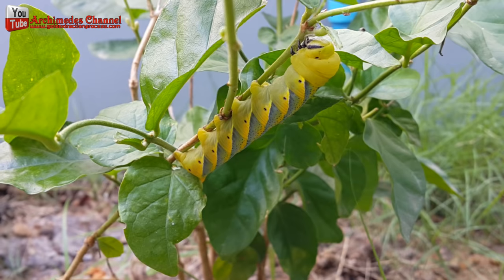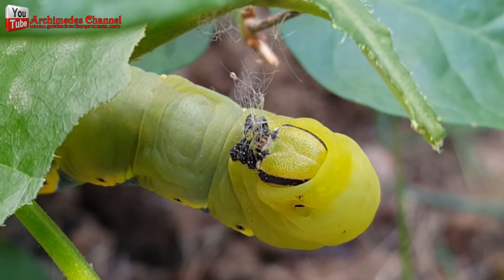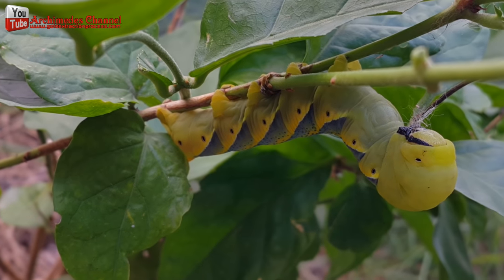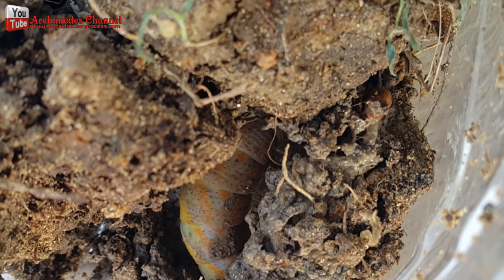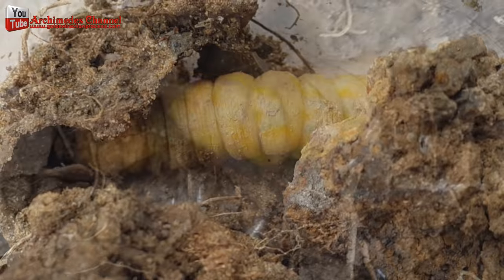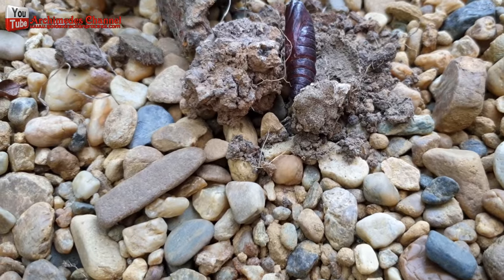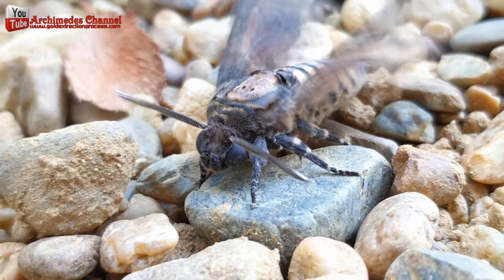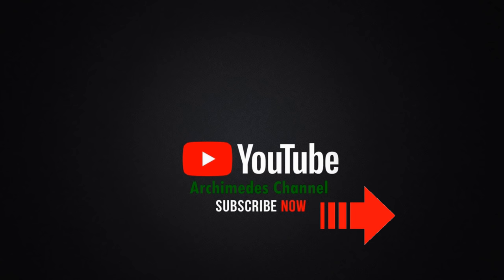The little worm with Thirty four days Surf the world caterpillar Green leaf worm husbandry at home.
😀👉❤️😘😀@MakeGold The little worm with Thirty four days Surf the world. Rearing butterflies at home is a hobby of absorbing interest.
Hello, friends.
I found a pretty green worm. At my house.
It eats my tree almost all the time, but I will forgive it. And will take care of the worm well.  I want to see the change.
The life cycle of this worm. Let's see it together.
After the worm hatched out of the egg. The first food that worms eat is. The egg shell itself. After that, the worm began to eat the leaves. The first leaves.
His body gradually changed. The color begins to turn yellow. And gradually darken.
It's time for the worms to enter the pupa.
It takes seventeen days as a worm, and it takes in the pupa stage. The information from the web site says it will take about seven to ten days.
You won't need to do much once the caterpillar pupates, but you should remove the food plant. The pupa can dry out if the habitat becomes too dry or become moldy if it's too damp.
When the adult emerges, it will need time to dry its wings before it can fly. This may take a few hours. Once it is ready to fly, it may begin fluttering its wings rapidly, which can damage the wings if the butterfly or moth is left in the jar. Take the jar outdoors, preferably to the area where you collected the caterpillar, and set it free.